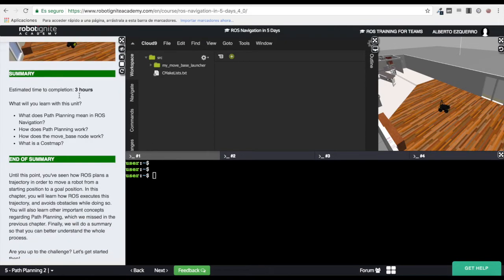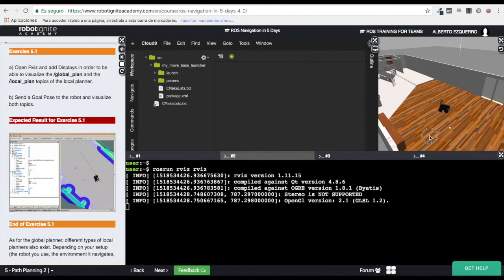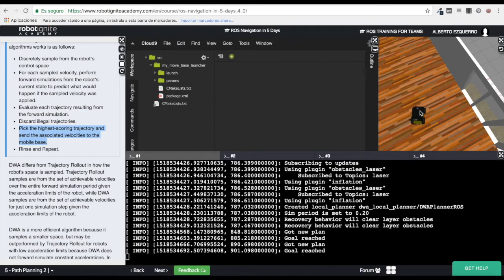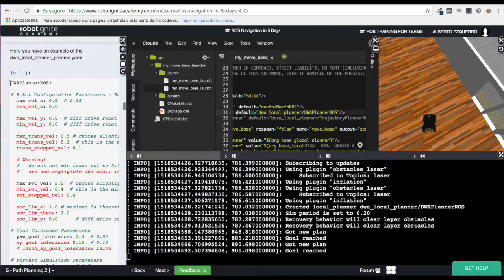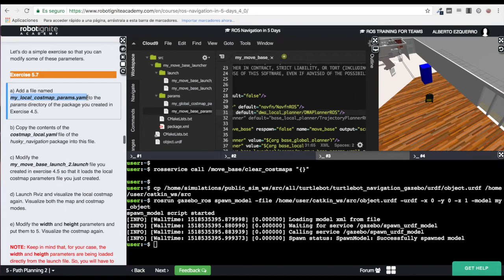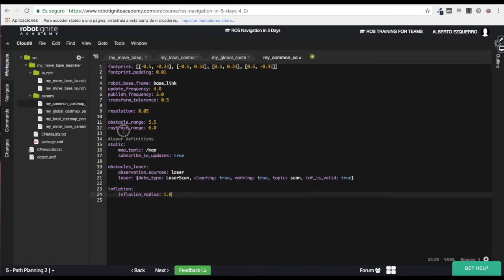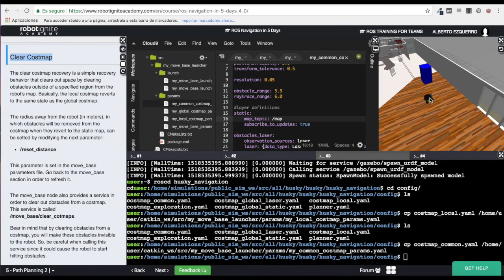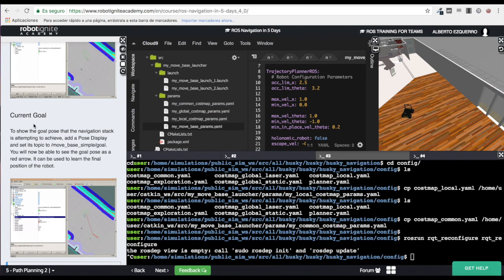ROS NAVIGATION IN 5 DAYS #4 - Path Planning - Part 2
In this ROS tutorial, you'll learn how does Obstacle Avoidance work, what is the Local Planner, the Local Costmap, Path Planning Recap, and how to use the Dynamic Reconfigure and other Rviz tools.

Overview:
The objective of this course is to give you the basic tools and knowledge to be able to understand and create any basic ROS Navigation-related project. You will be able to create maps of environments, localize the robot in the environment, make the robots perform path planning, visualize data of the different Navigation processes, debug errors using RViz and configure the different Navigation nodes.
The course will allow you to understand Navigation packages that others have done. So you can take ROS code made by others and understand what is happening and how to modify it for your own purposes.
This course can serve as an introduction to be able to better understand the official ROS Navigation documentation or external Navigation documentation and projects.